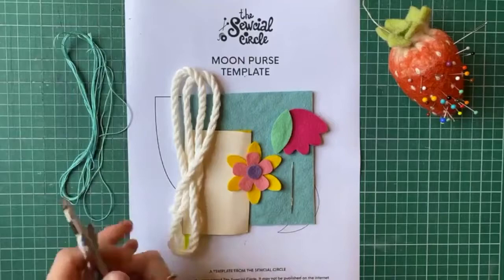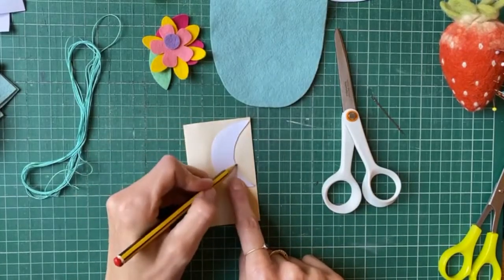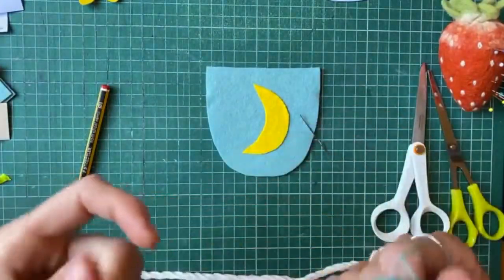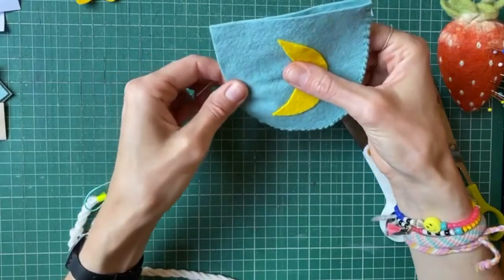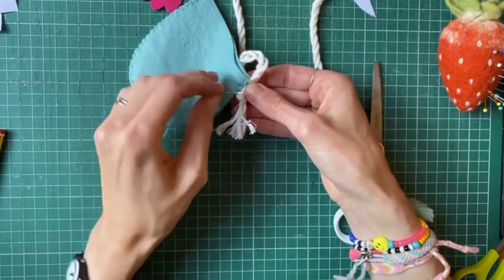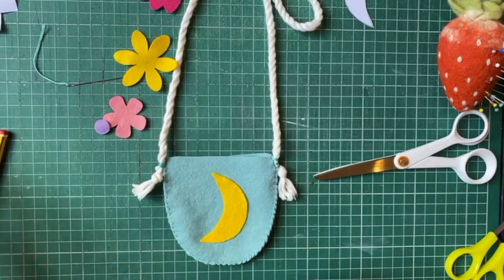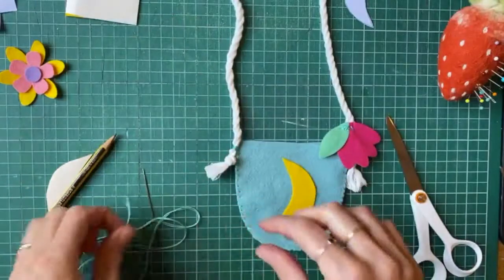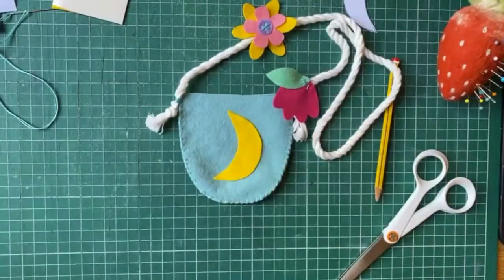Summer Sewcial Workshop: Moon Purses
Learn to sew a little felt moon pouch in this 30-minute workshop. This is a simple sewing project for beginners of all ages. Grab a material pack from The Sewcial Circle or a template from our blog.